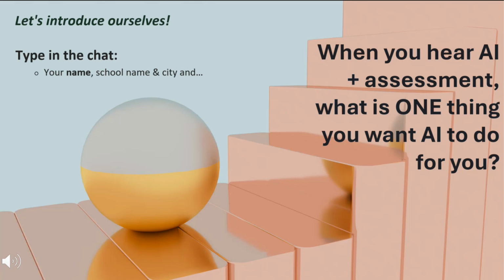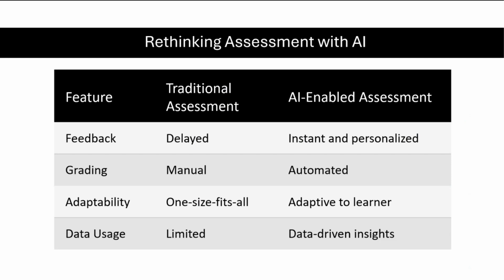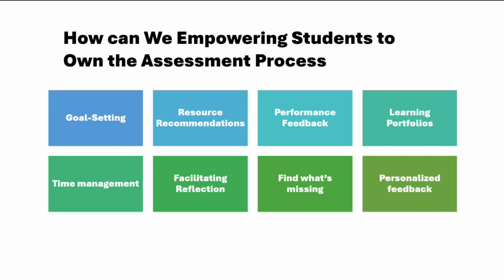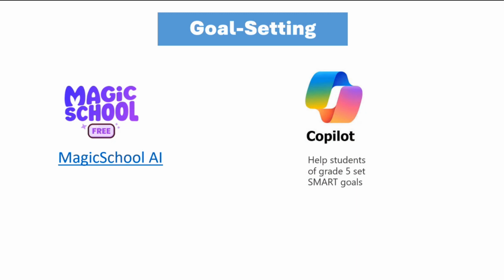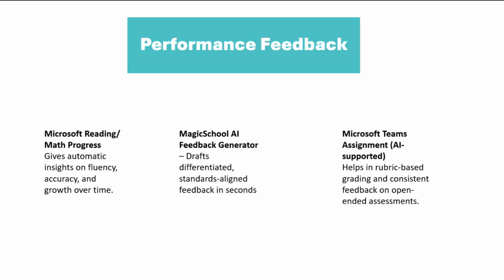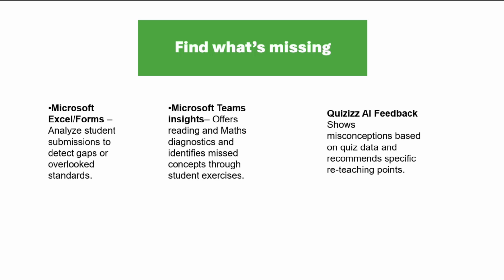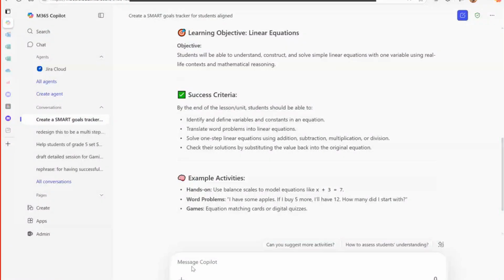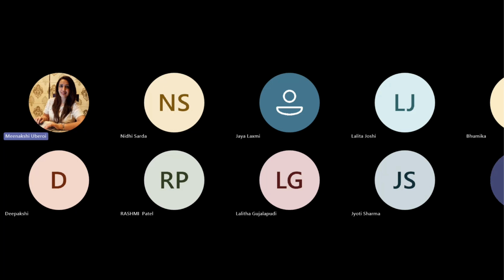Tech Talk Tuesday for Teachers AI Powered Assessment & Feedback Loops for Student Growth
AI-Powered Assessment & Feedback Loops for Student Growth

Join us for an interactive session where we explore how AI can revolutionize assessment practices and feedback in classrooms. Learn how to make feedback timely, targeted, and actionable—empowering both teachers and students to drive continuous improvement.

Date: 1st July 2025
🕓 Time: 5:00 PM – 6:00 PM IST
No Cost | Open to All Educators | E-Certificate Available

Discover practical strategies, tools, and real-world examples to transform your assessment practices using AI.